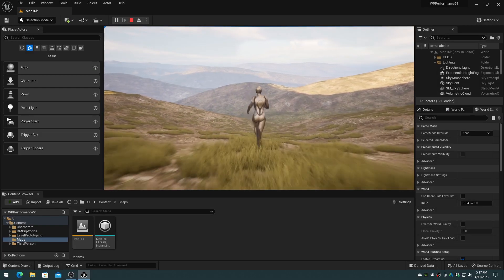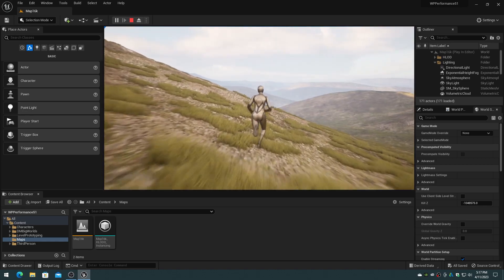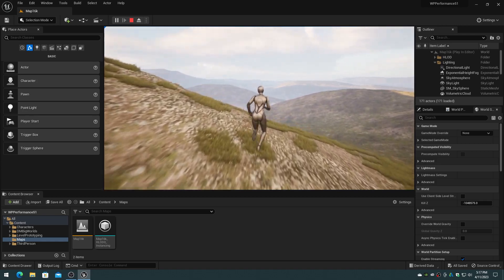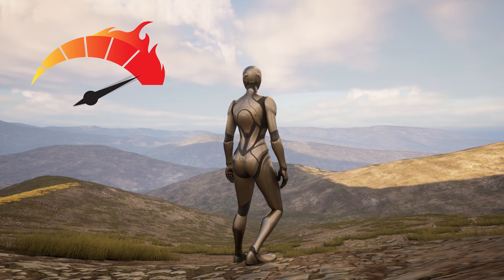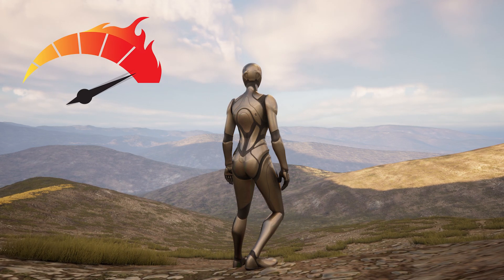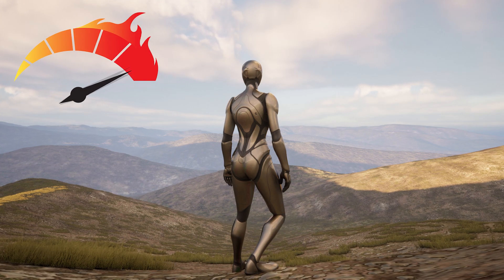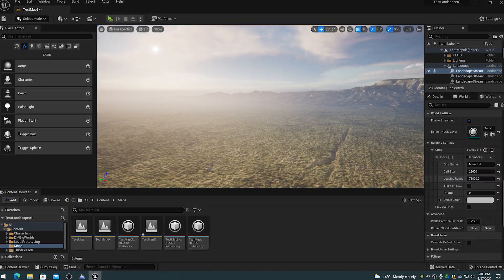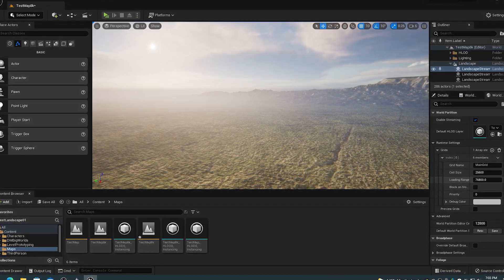UE5 World Partition Part 12 Performance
Chapters:
00:00 Introduction
00:47 Setup
01:00 Results